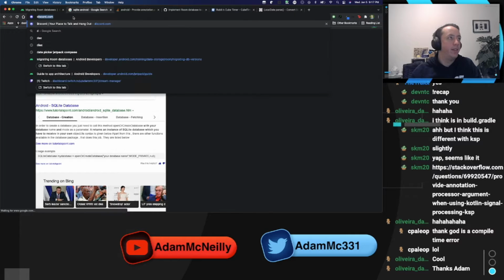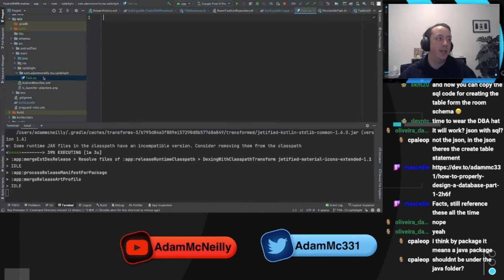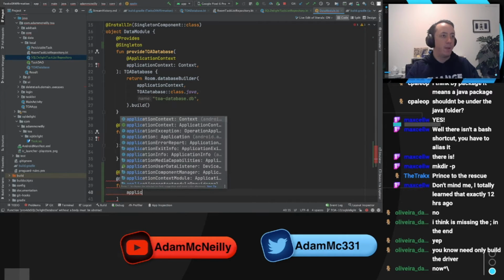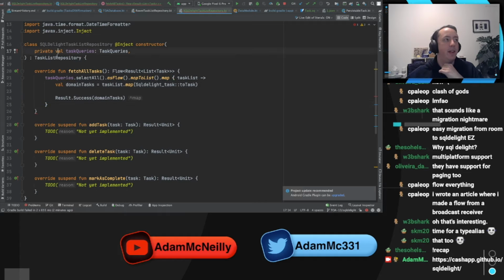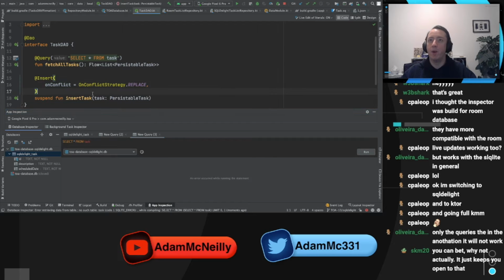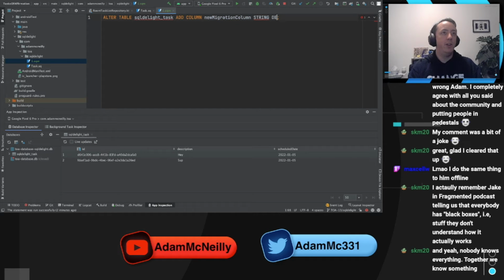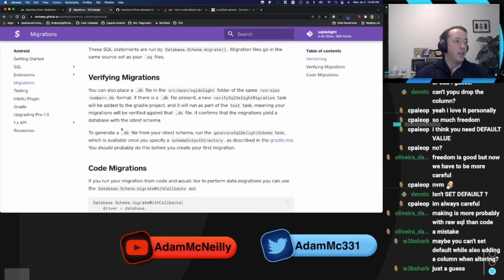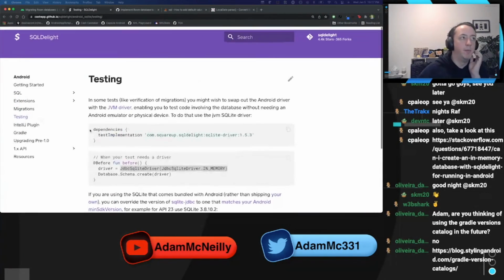TOA 24: Storing Data On Android With SQLDELIGHT